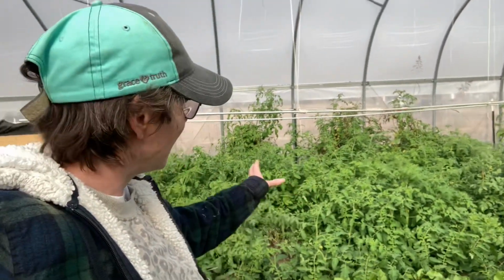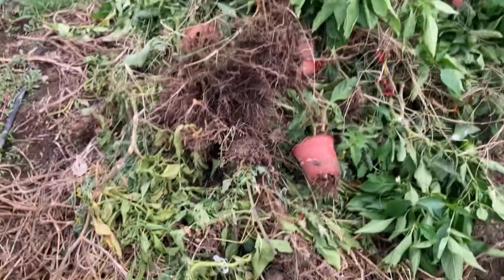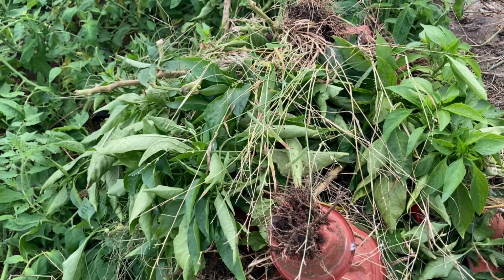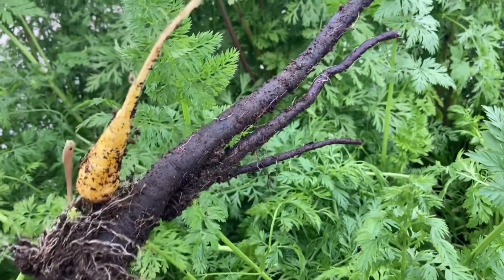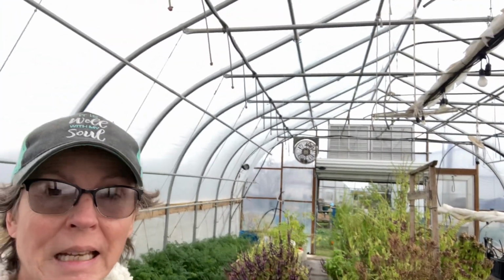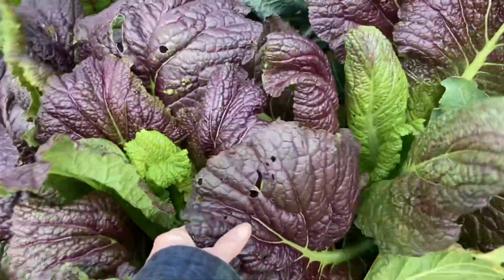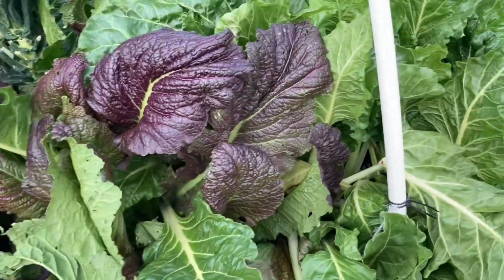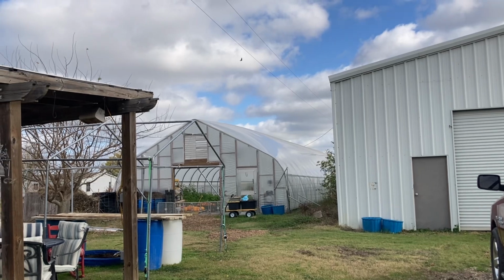Watch THIS before buying a High Tunnel! Extend growing season!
Watch along as I explain why we chose the high tunnels that we did living here and Texas. Do you want to make sure and get one that will hold up in your area. Whether you have Highwinds, snow, thunderstorms, or warm winter’s, this will help you decide on which type to get and want to grow in it.

Are you looking for some spring seeds for planting?  Herbs? Stocking Stuffers?  Support small local businesses and farms this season.